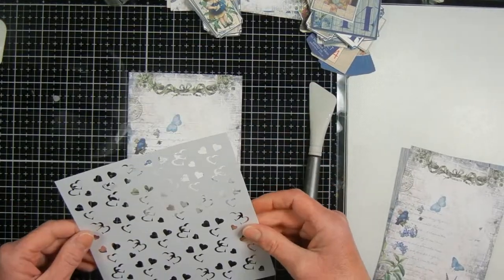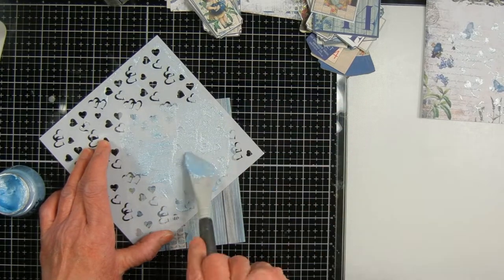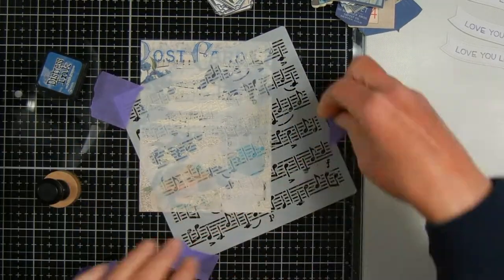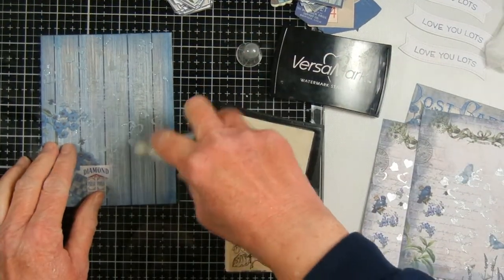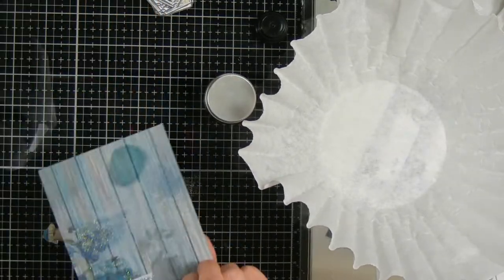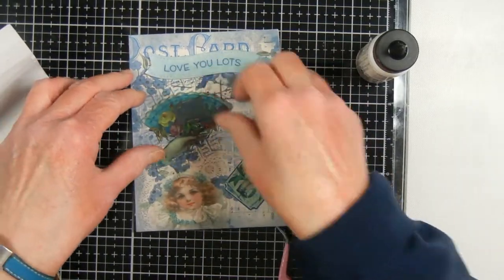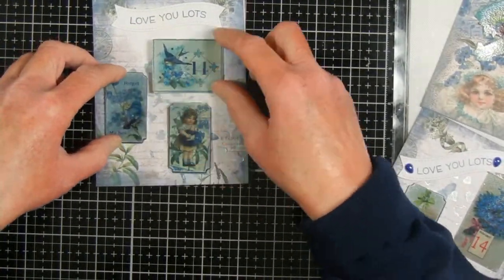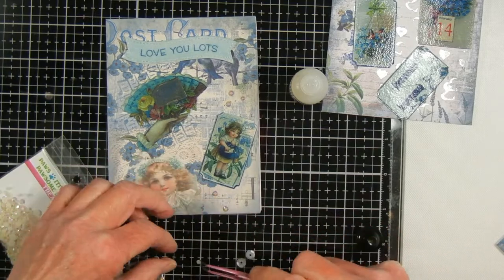Forget Me Not Valentine's Day Cards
I made four Valentine cards utilizing TaylorMadeCards4U Forget Me Not digital kit. I also used a stencil, glacier paste, distress ink, and heat embossing.

Supplies Used:
Forget Me Not digital kit from TaylorMadeCards4U
A2 Card bases
white cardstock
heavy white cardstock (for printing ephemera)
Ink Jet Printer (or any color printer)
Tim Holtz Stormy Sky Distress Oxide
Tim Holtz Faded Jeans Distress Ink
Versa Mark Ink
Nuvo Frostbite Glacier paste
heart stencil
Tim Holtz Speckled Egg Distress Embossing Glaze
Tim Holtz Distress Embossing Dabber
Lawn Fawn Wavy Sayings stamps
Lawn Fawn Wavy Banner Dies
Craft Consortium Sea & Shore Enamel Drops
Buttons & Galore Sailor Sky Mix
Pawsitively Pawsome Designs Treats Dazzles White
Art Glitter Glue
Glossy Accents